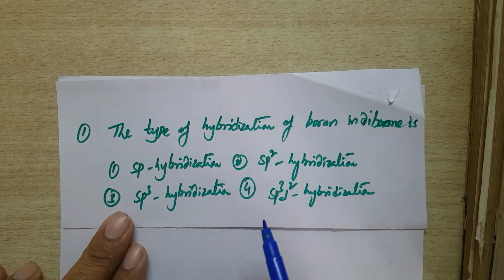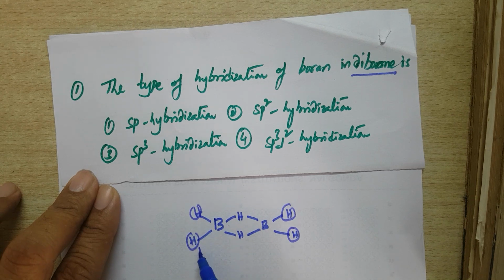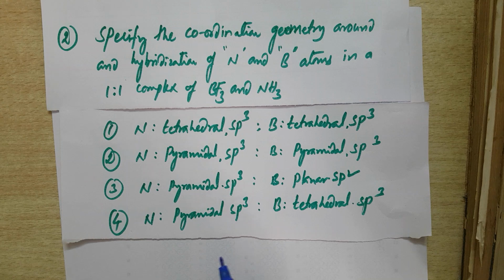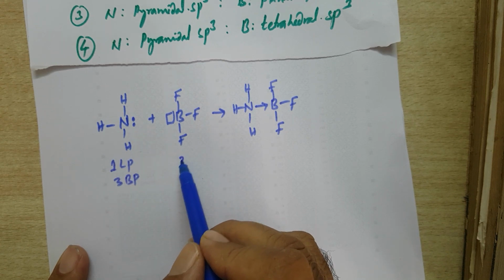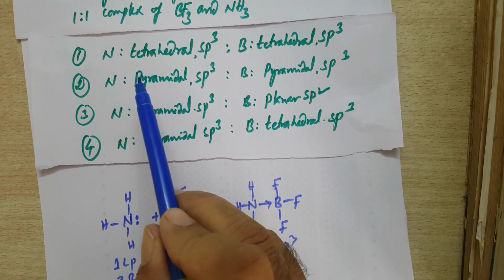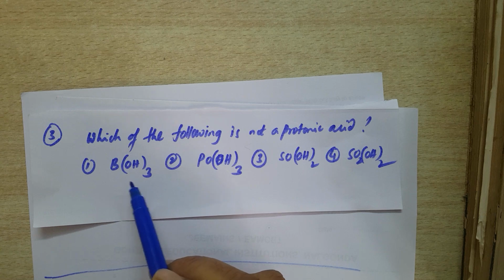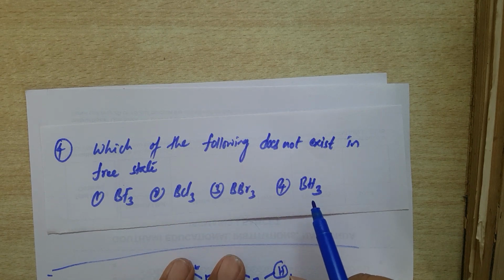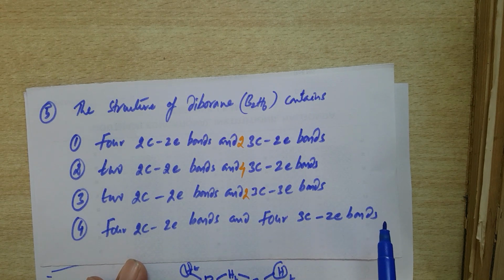FIVE BITS FROM BORON FAMILY